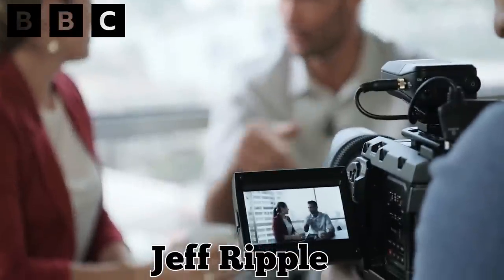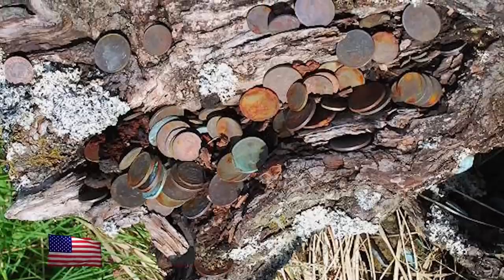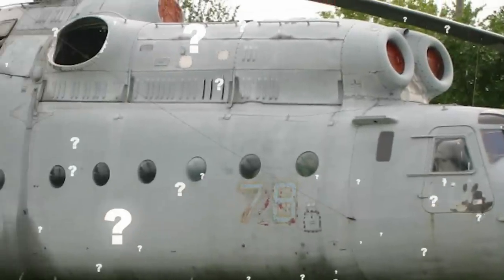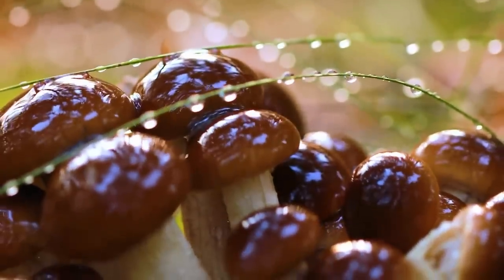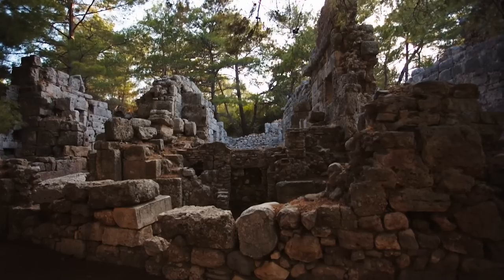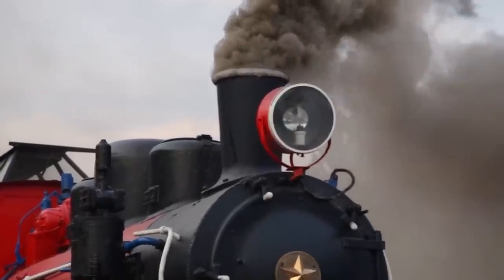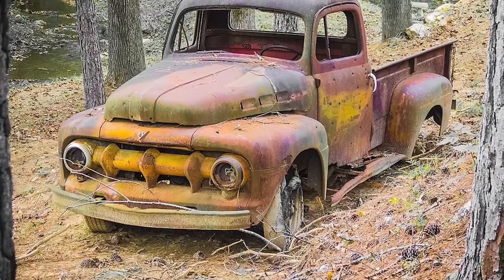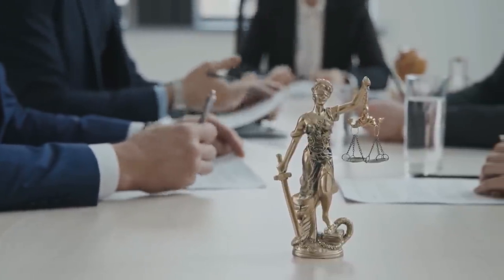10 STRANGEST Discoveries Found In The Woods!